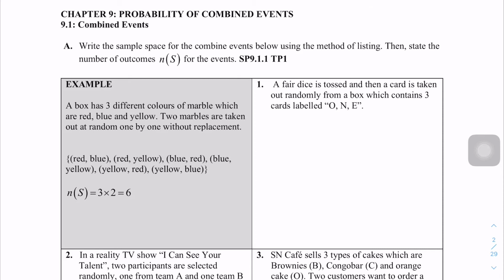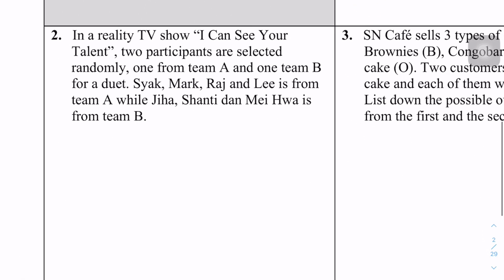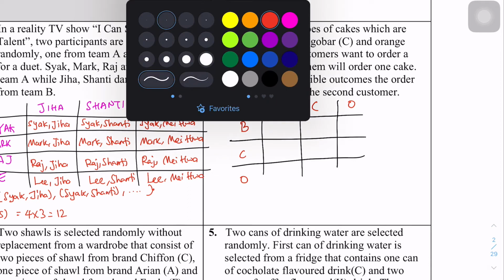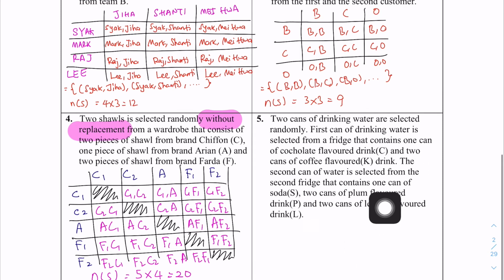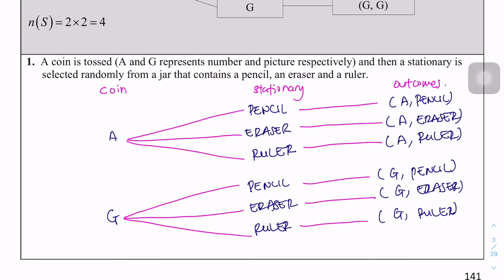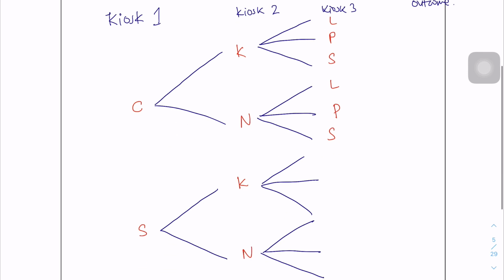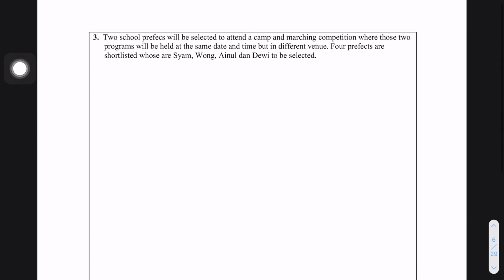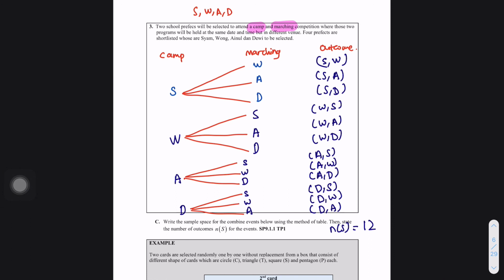(Discussion) Form 4 Chapter 9 Probability of Combined Events (PART 1)